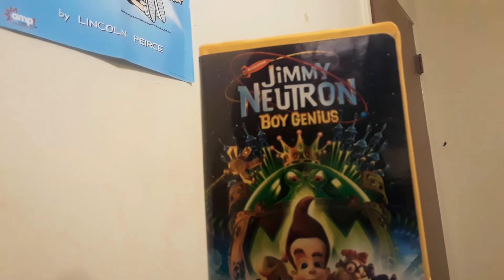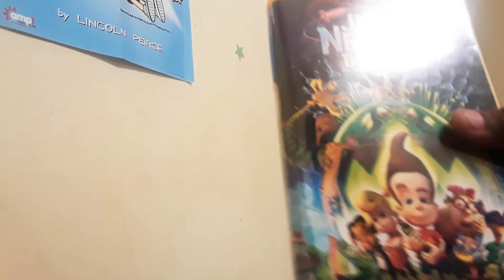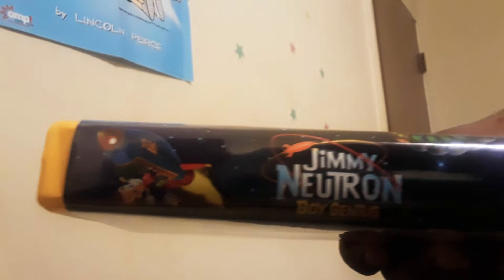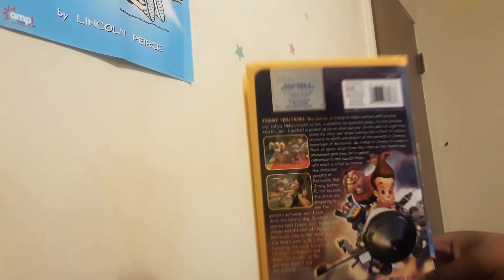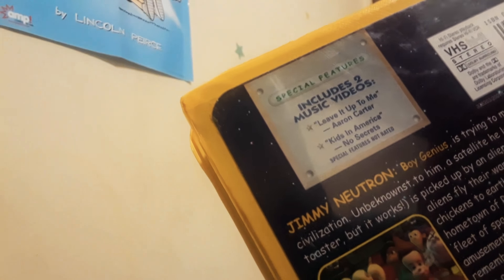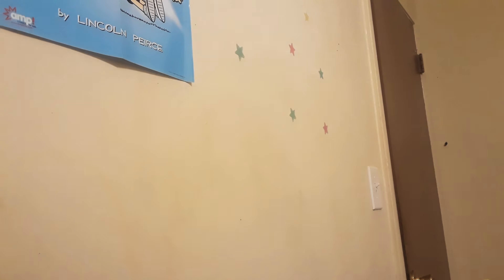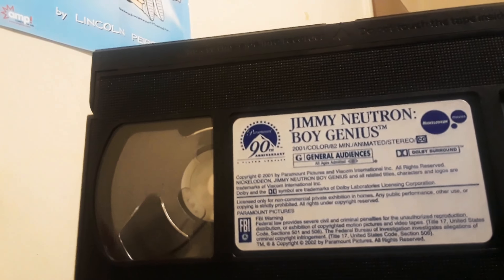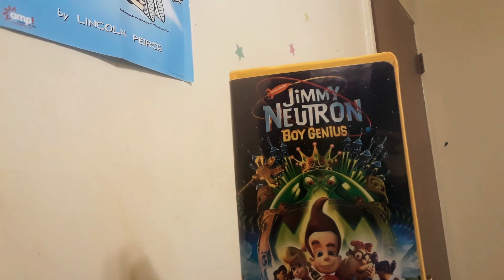Jimmy Neutron:Boy Genius VHS Unboxing